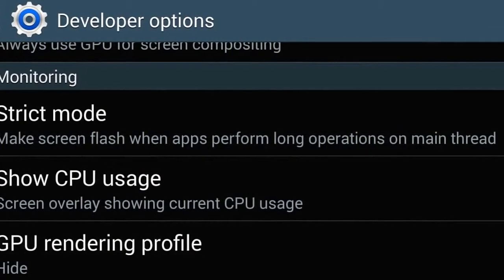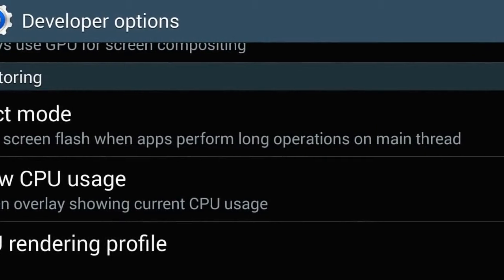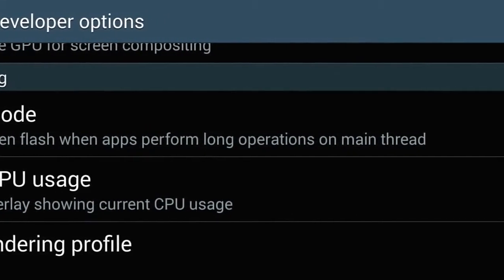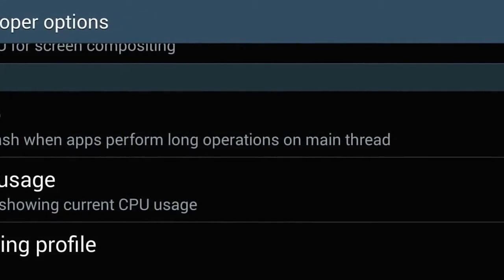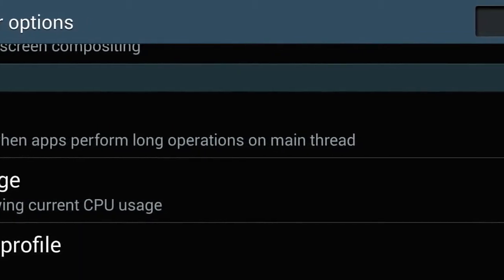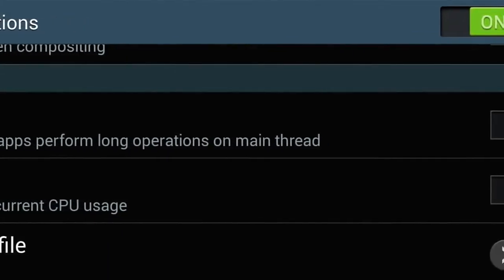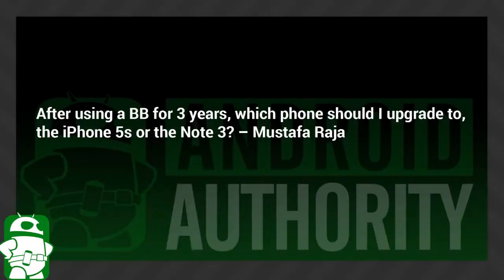Note 3 vs iPhone 5s, CyanogenMod Installer release date, and more - Android QA - APPLENote 3 vs iPho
Welcome back to Android QA This week we talk about whether or not to get the Note 3 or the iPhone 5s, developer options, the CyanogenMod Installer, and a lot more.

Use code Authority to get 2 months free

Written Companion - ...

Follow the Team:
Josh Vergara: ...
Joe Hindy: ...
Darcy LaCouvee: ...Welcome back to Android QA This week we talk about whether or not to get the Note 3 or the iPhone 5s, developer options, the CyanogenMod Installer, and a lot more.

Written Companion - ...

Follow the Team:
Josh Vergara: ...
Joe Hindy: ...
Darcy LaCouvee: , Stories: - Oppo N1 CyanogenMod Edition goes up for sale any takers? - Amazons got a free 5 a.

Một nguồn tin dấu tn đ khẳng định, Nokia Normandy hay cn gọi l Nokia Android Phone đ định ngy ra mắt. Ngy pht hnh dự kiến trong thời gian thỏa thuận.

Jolla phone, 2K smartphones, iris scanners, Spotify, and more.

kaynak: O2GuruTV.

Stories: - Unboxing the Jolla phone: initial setup  first impressions (Video) - Tizen smartphones. iphone 5,apple bottom jeans,ipad,iphone,ipod touch, iphon.

Welcome back to Android QA This week we talk about whether or not to get the Note 3 or the iphone 5s, developer options, the cyanogenmod Installer, and a l.

Stories: - This is what a 2K smartphone looks like: Vivo launches Xplay 3S - Meizu getting ready to en.

Samsung Galaxy S5 rumors. Concept, Design, Specs. More Concepts: Samsung Galaxy S4 Samsung Galaxy S3 Samsung Galaxy S2 Samsung Galaxy S1 Samsung Galaxy S Sam.

Android OS (NITdroid) running on a Nokia N800 Internet Tablet nokia android.

Galaxy S5 and HTC One (2 / 2014) are on the horizon, Slow Nexus 4 Android 4.4 KitKat updates, and how to avoid getting a cracked display. Jayce tackles your .

Since I got a new phone I may be uploading more view videos ever so often NRI used to be uploading because I dont know about that me videos normally so yeah.

HTC One X Running the CyanogenMod 11 Thanks to the dev Thomas who gave us this christmas present.. Link :

Weve given you an unboxing and our first impressions of the new Sailfish-sporting smartphone from Jolla, and while five days isnt quite enough time to give.

Nokia has been building its own Android phone according to multiple sources familiar with the companys plans. Codenamed Normandy, and known internally at No.

See us unbox Jolla here: Check out our previous hands-on with Jollas Sailfish OS: After youve made your decision and have picked up your very own smartphon.

hey guys in this video i will be talk about the new samsung galaxy s5 2k display 16 mp camera with 4k video recorder with the curved surface and other specif.

How to Install CyanogenMod 10 1 Android 4 2 2 on HTC One Stock Android.

Extra tagsamsung galaxy s3,samsung galaxy s2,samsung galaxy s4,samsung galaxy note,samsung galaxy tab,samsung galaxy s,samsung galaxy,iphone 5,samsung galax.Stories: - T-Mobile Samsung Galaxy S 4 Android 4.3 update is rolling out ... - Samsung Galaxy Gear update will hit units in America this week ... - Galaxy S 5 launch window specified in latest rumor ... - Nokia Lumia 525 becomes official ... - Wooden Moto X options get an ETA ... - Apple finally catching up with iPhone 5S demand ... Watch todays Pocketnow Daily as we talk about Android 4.3 reaching the Samsung Galaxy S 4 in the US, and the software updates that are also arriving for the US-variant of the Galaxy Gear. We then talk about the Samsung Galaxy S 5, the full list of rumored specifications, and even the fact that there may be more than one phone. Nokia follows the news as the company has just released the budget-friendly Lumia 525. Motorola is next as we have more details on the wooden Moto X. We end todays show talking about the fact that Apple is finally meeting demand with the iPhone 5S. All this and more after the break.